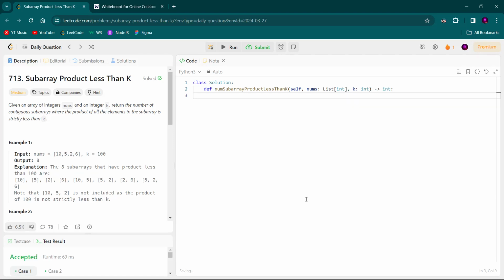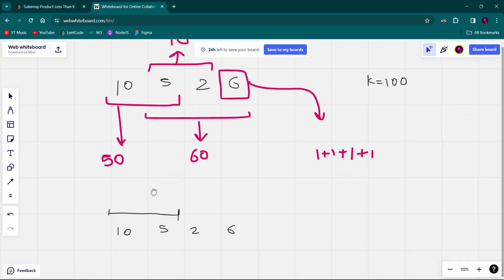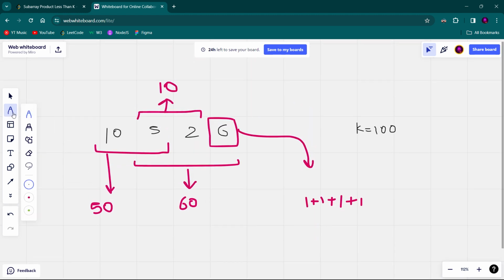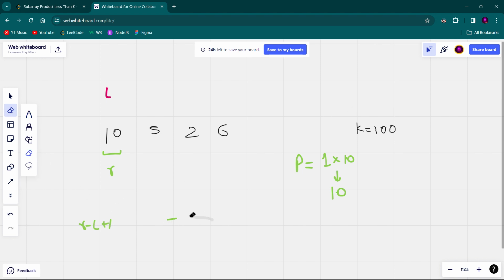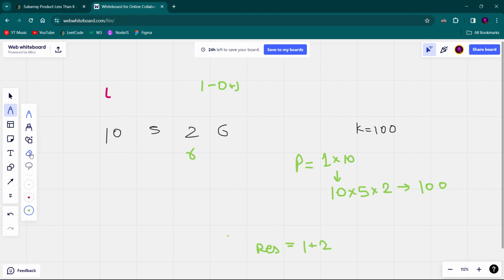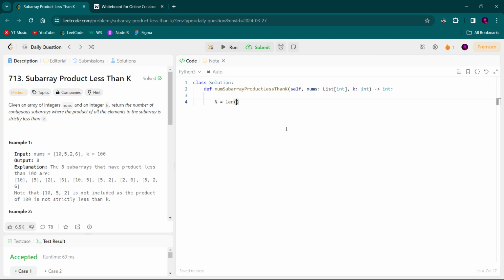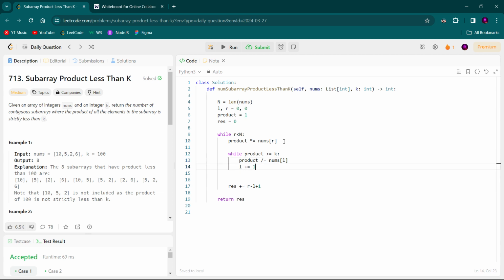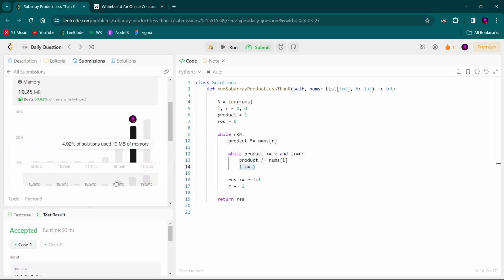713. Subarray Product Less Than K | Medium | Leetcode 713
In this i have the simple prefix product and 2 pointer method
TC = O(N)
SC = O(1)
*N : length of list